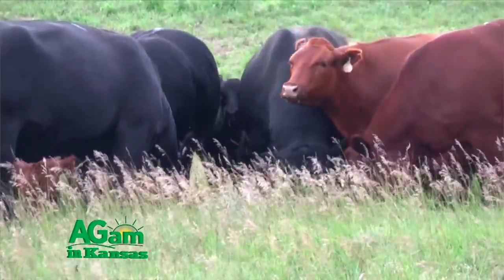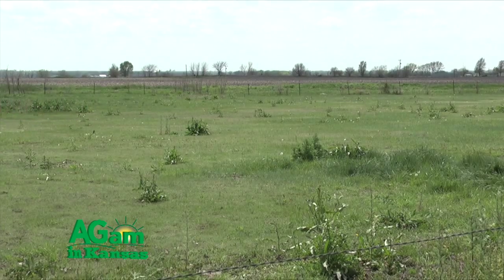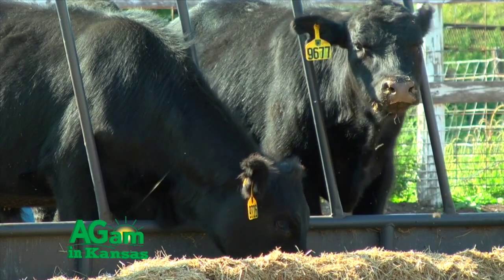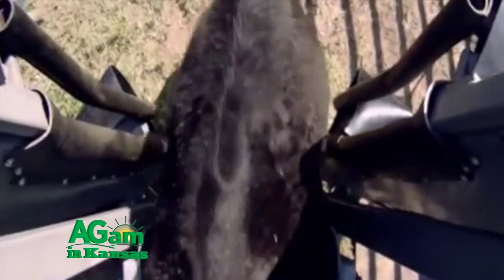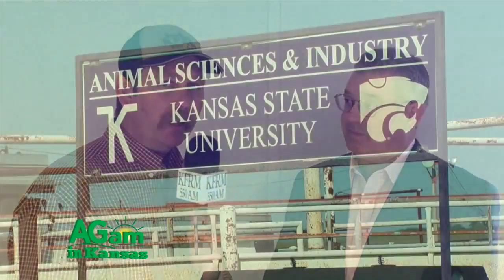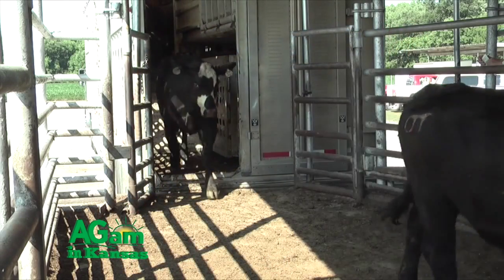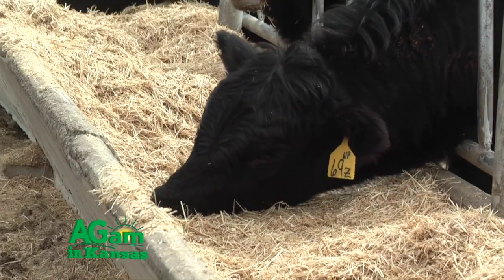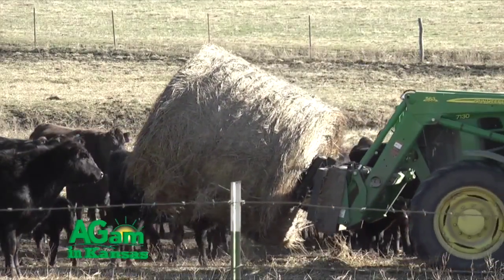Farm Factor - KSU Beef Stocker Conference - Oct. 13, 2015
Good morning and welcome to Farm Factor. Today Duane Toews is at the K-State Beef Stocker Conference visiting with Dr. Walter Fick about Old World Blue Stem grasses and Jon Mollhagen, owner of Moly Manufacturing, who has a new hydraulic loading chute. Next enjoy the weekly Kansas Soybean Report with Greg Akagi and Mary Knapp, Assistant State Climatologist. Then it’s back to the conference for a visit with Jim Sears with Bayer Animal Health. We’ll end with a word from Dr. Glynn Tonsor with K-State’s Ag Econ Department.